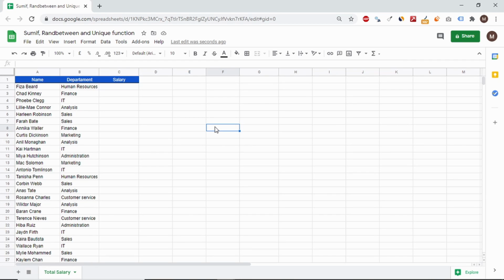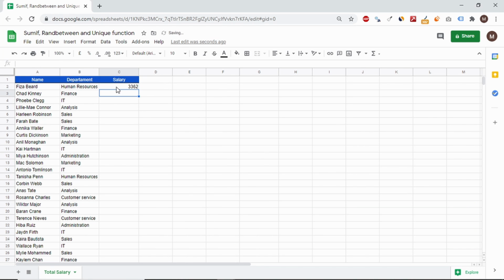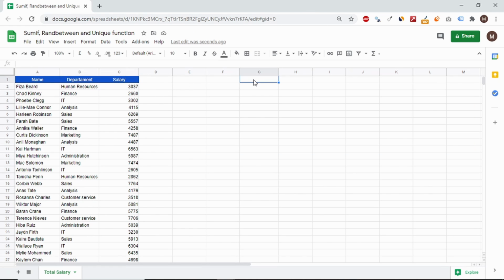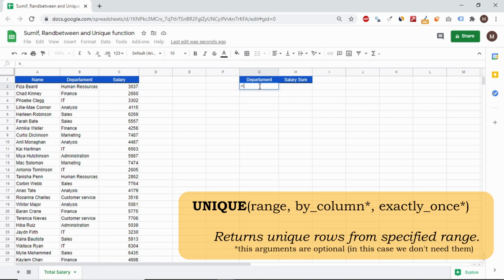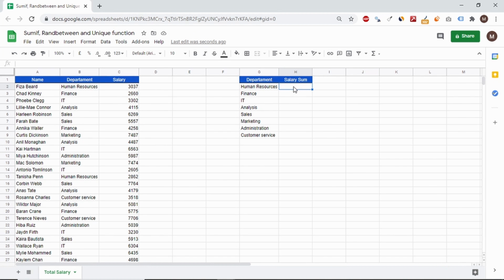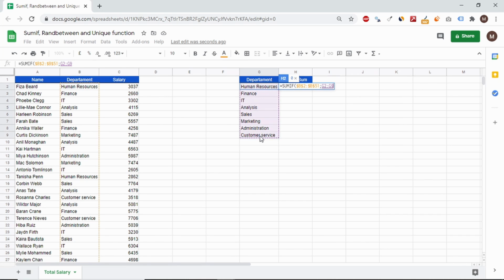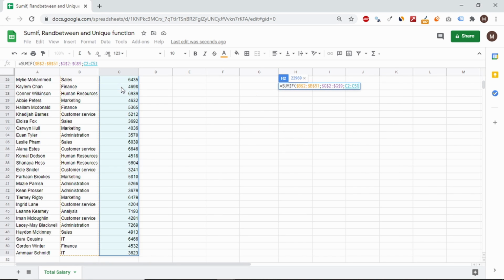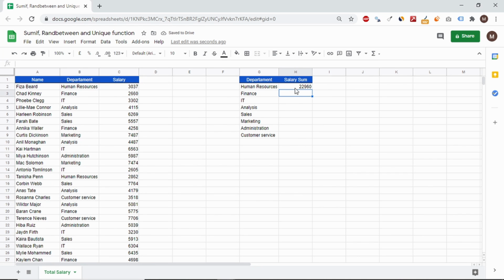Sumif function in Google Sheets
Wondering how to start your adventure with Excel in Google Spreadsheet?

In this episode, you will learn how to use the SUMIF function in practice.

Besides the SUMIF function, you will also learn about the RANDBETWEEN and UNIQUE formulas.

I wish you a pleasant viewing :)